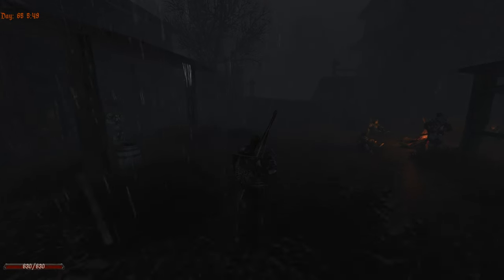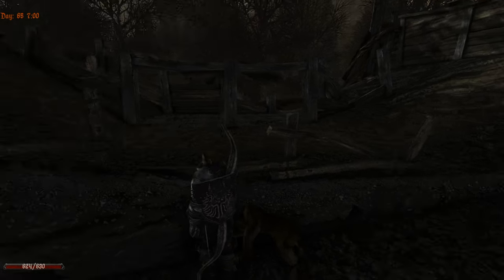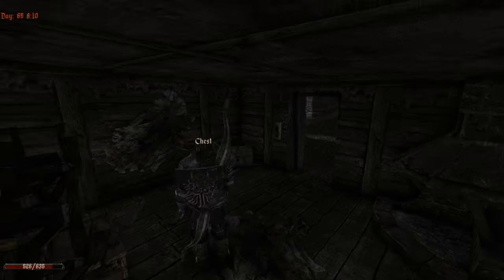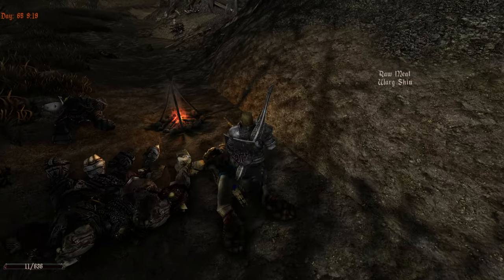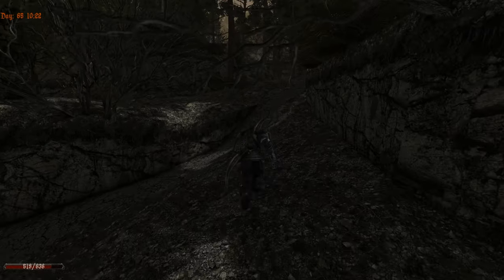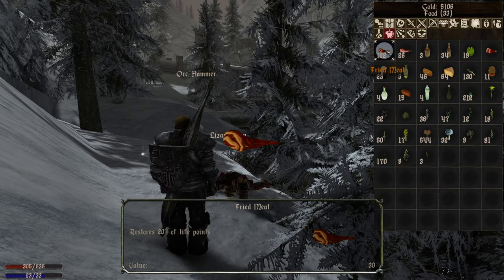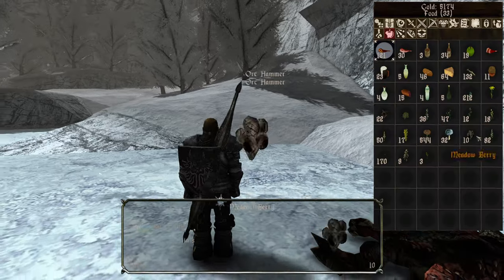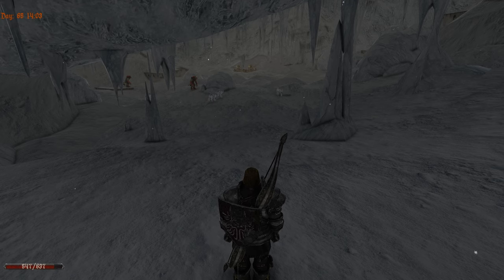76 | To The Ice Dragon And The Frozen New Camp | GOTHIC 2 NOTR L'HIVER (ENGLISH)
76 | To The Ice Dragon, The New Camp Is Frozen | GOTHIC 2 NOTR L'HIVER (ENGLISH)

The journey to confront the Ice Dragon begins! The frozen landscape has engulfed the New Camp, turning it into a chilling battlefield. With powerful enemies lurking in the icy wilderness, we must tread carefully. Can we withstand the frosty challenges and make it to the Ice Dragon's lair?